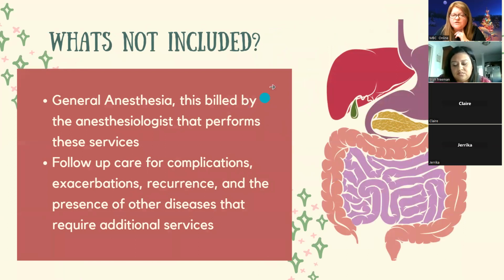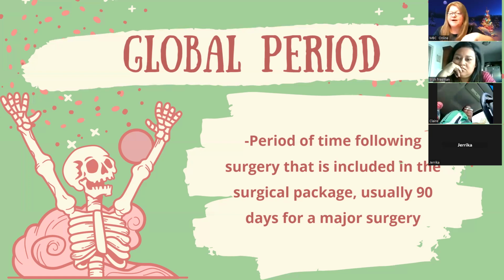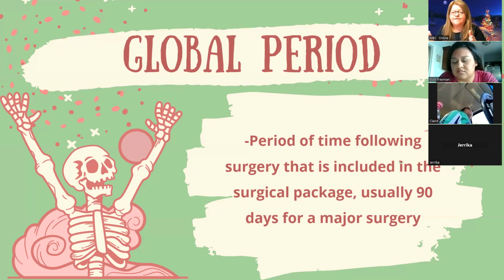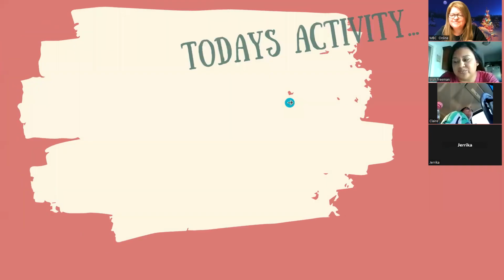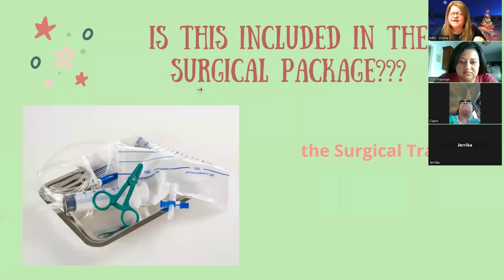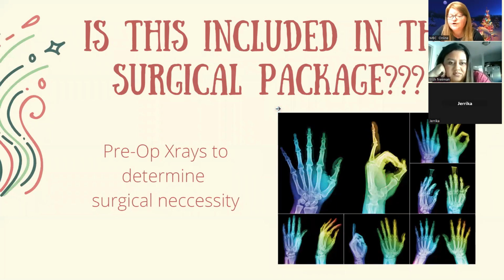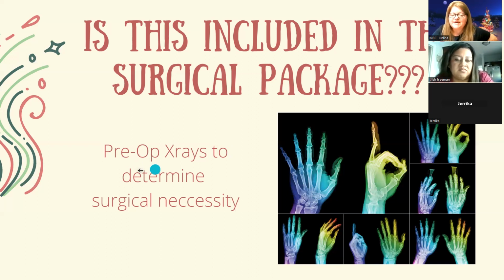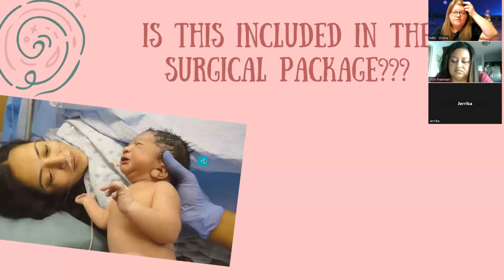Module 154 - Week 2 Class Meeting - 12.08.2022